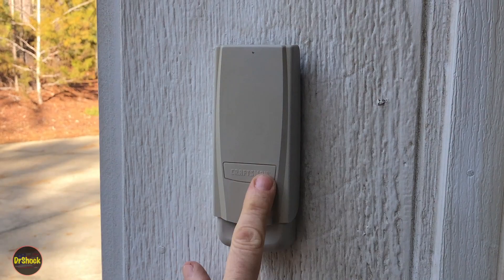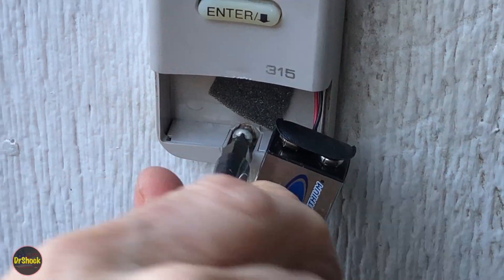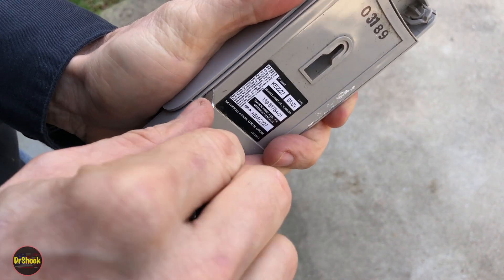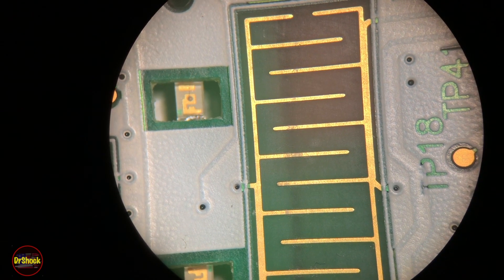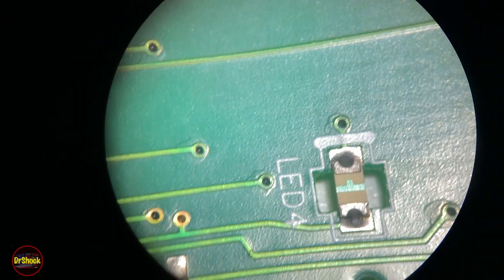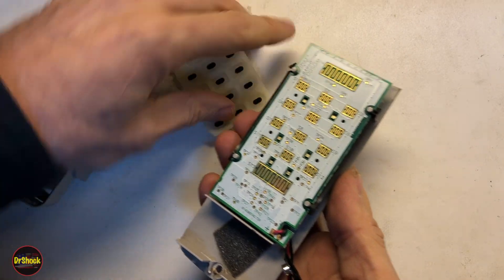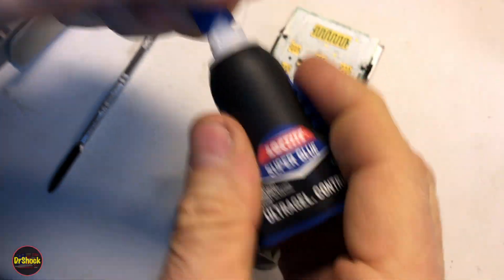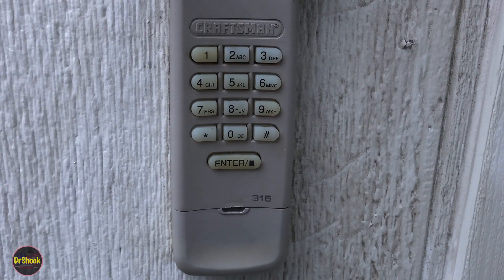Craftsman / Chamberlain Remote Garage Door Opener Keypad ~ Cold Weather Operation Failure Repair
In this video we will go over repairing an issue where your Craftsman, or Chamberlain, remote garage door opener keypad begins to fail only in colder weather (working fine in warmer weather).   The problem is that the change in temperature exacerbates tiny fractures in the solder of the circuit board inside the keypad housing.  As it gets cold the contraction of the metal results in an interruption of the electric flow of the internal circuitry.

The remote keypad illustrated is the Sears Craftsman 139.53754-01 in 315Mhz.  But this problem, and the repair approach, could apply to any Craftsman remote keypad of similar cosmetic design.  It would also apply to Chamberlain remote keypads, the original OEM supplier to Sears for Craftsman remote keypads, such as the model 940EV.

Energizer Ultimate Lithium 9V

DeoxIT Gold G5

Loctite Super Glue

Craftsman 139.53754 / CMXZDCG440 remote keypad replacement

Chapters:
0:00 - Problem overview
0:44 - Removing the battery cover
1:16 - Removing the keypad from the house
1:31 - Disassembling the remote keypad
3:16 - Cleaning the contact switches and buttons
3:44 - Reflowing solder joints
5:51 - Reassembling the keypad
6:55 - Remounting and testing

_Disclaimer: DrShock, the alias for the human content creator for this YouTube channel, is not responsible for any damages, injuries, losses, or liabilities associated with any repairs, upgrades,  or maintenance performed on yours, or any other, product whatsoever.  No warranty, express or implied, is made as to the accuracy or completeness of any information provided within this channel.  Viewing and using the “as-is" information of this channel is totally at your own risk.   Always wear personal protection equipment and follow appropriate product manufacturer service manual guidelines with original manufacturer parts only when performing any repairs, upgrades,  or maintenance upon any product._